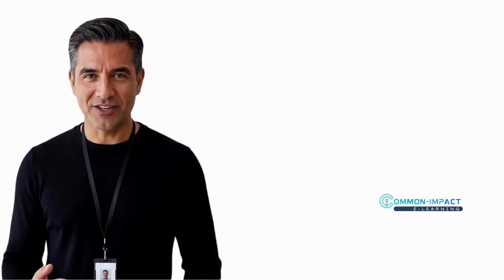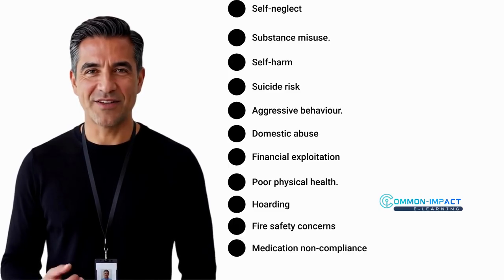Support Plans & Risk Assessments Explained | Support Worker Training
This training video explores support plans, risk assessments, and outcome-focused support in health, social care, and supported housing settings.

Support plans and risk assessments are the foundation of effective, person-centred support. They help support workers understand an individual's needs, manage identified risks, and deliver meaningful interventions that promote independence and positive outcomes.

In this video, you will learn:

What a support plan is and why it is important
How risk assessments support safe care and housing
Writing SMART, outcome-focused support goals
Linking support sessions to agreed outcomes
Identifying and managing risks effectively
Updating support plans as needs change
Promoting independence through person-centred support
Best practice for professional documentation and compliance

Whether you work in supported housing, supported living, homelessness services, residential care, or community support, this training provides practical guidance to help you deliver effective, evidence-based support.

This training supports best practice and aligns with expectations from the Care Quality Commission (CQC).

Part of Common Impact eLearning, providing practical online training for support workers, care professionals, housing providers, and organisations across the UK.